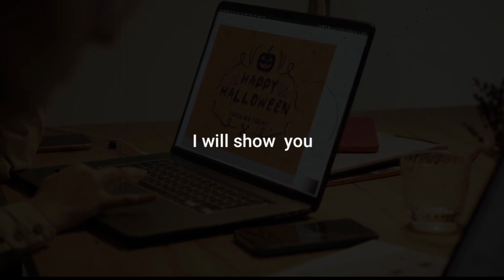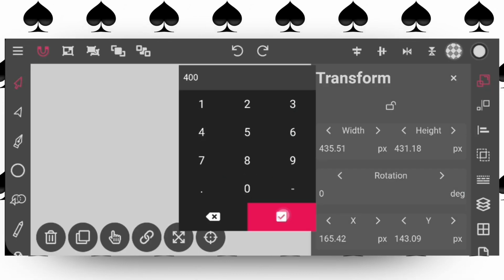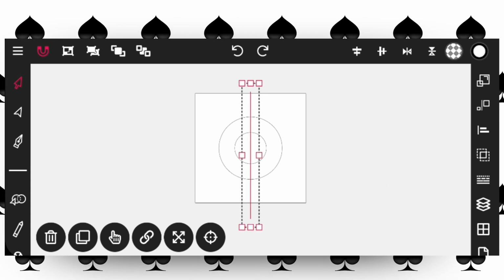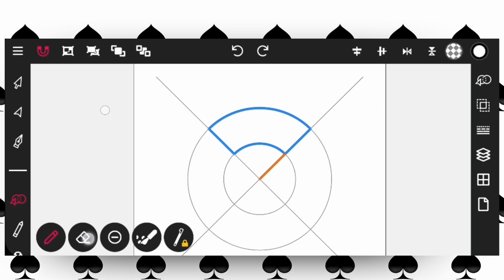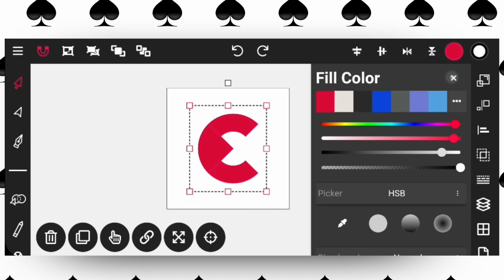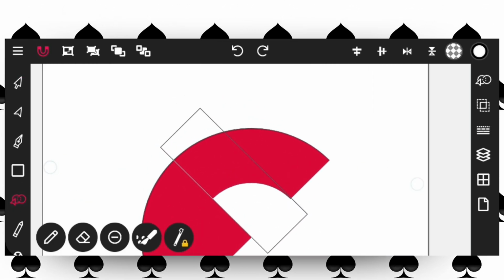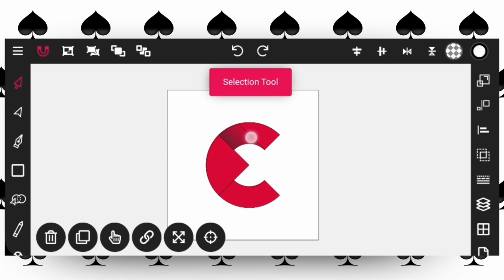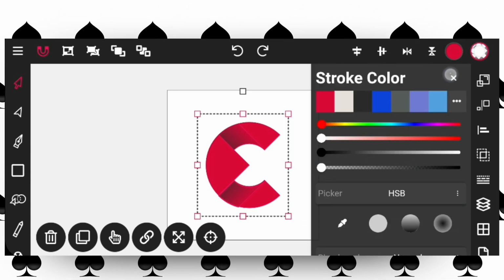vector logo design using your mobile phone [ vector ink] letter c logo design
hey guys welcome back to new vector ink logo design tutorial, in this vector ink tutorial I will design letters c  logo using vector ink.

In this tutorial I will take you through  a full letters c logo design process in vector ink.

   vector ink is a new mobile application on Google play ,that provide a powerful design tool in a very easy to use interface.

- aq editing